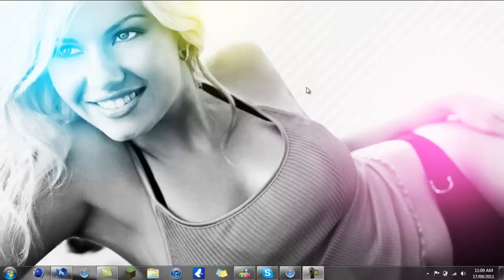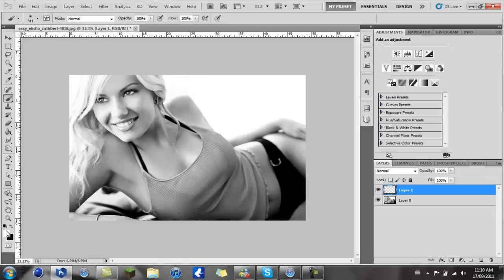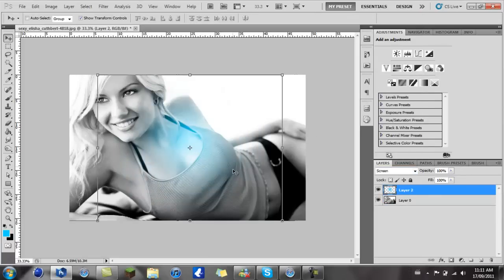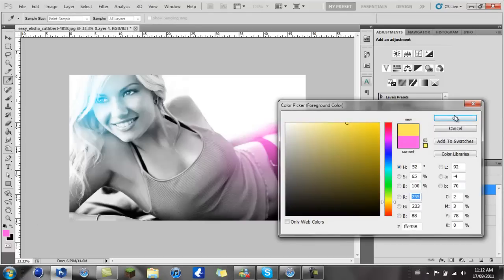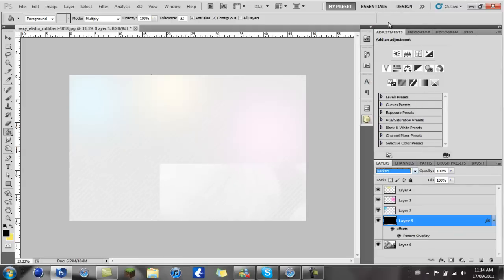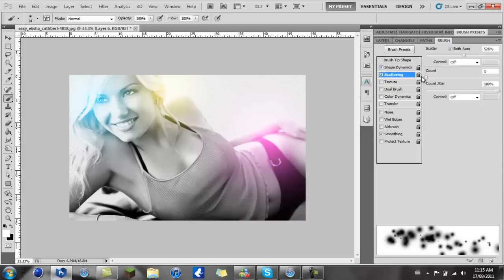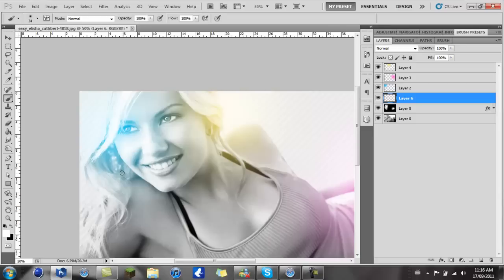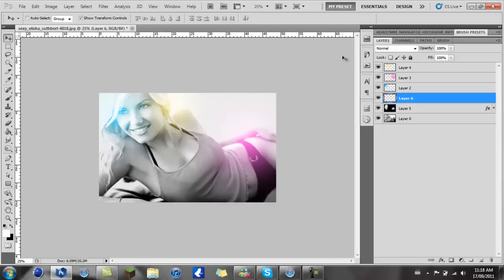Tutorial tuesday ep. 16: Colored "lights" in photoshop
Hey guys this is my first video in a little while. I have been lacking ideas to make videos out of, i hope this one is enjoyed